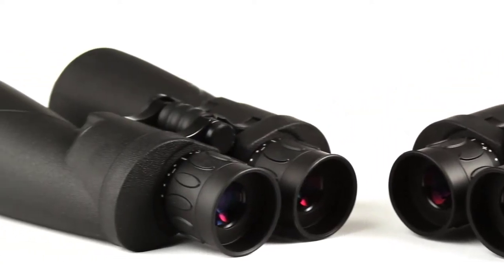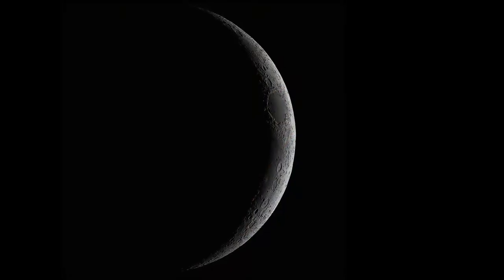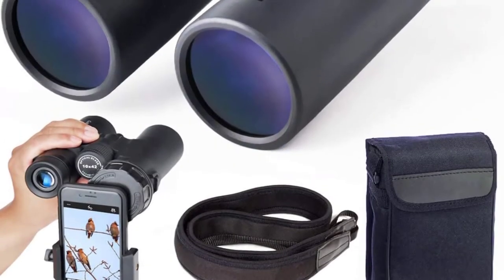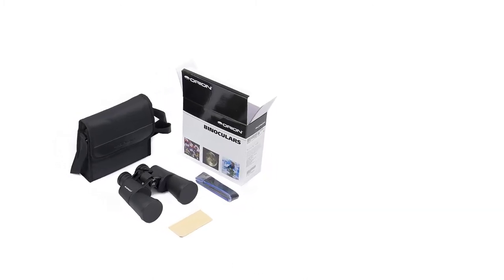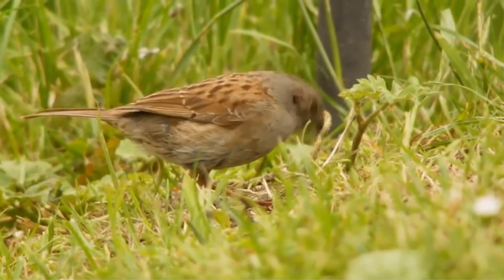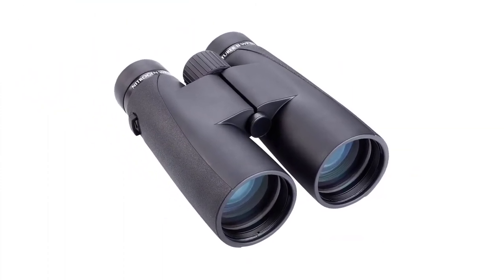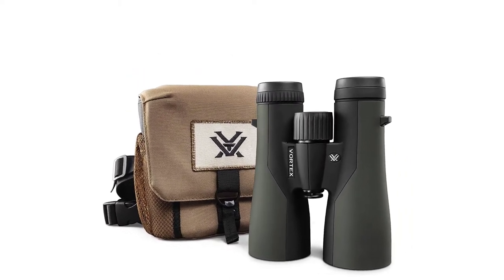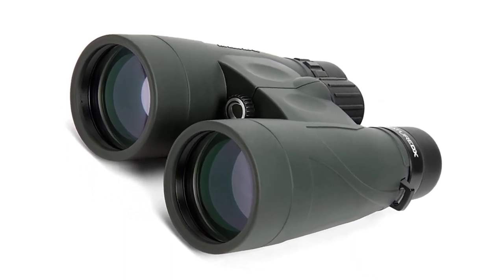✅ 7 Best Binoculars for Stargazing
Binoculars are a great tool to help you look at stars and are often much cheaper than telescopes - and certainly more versatile.

SUPPORT 4x4Maniacal